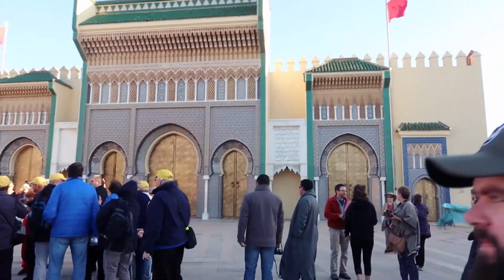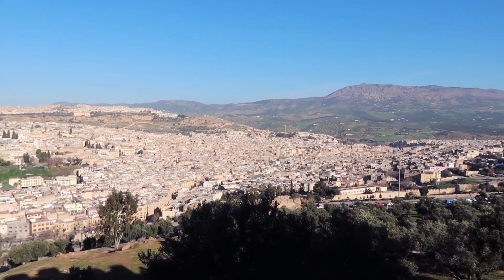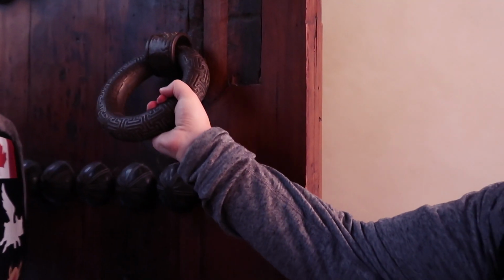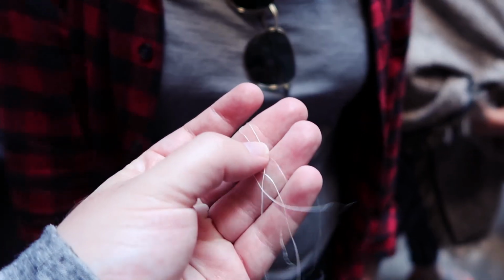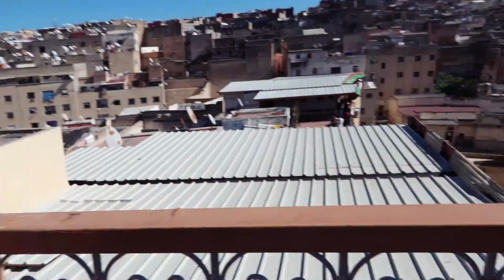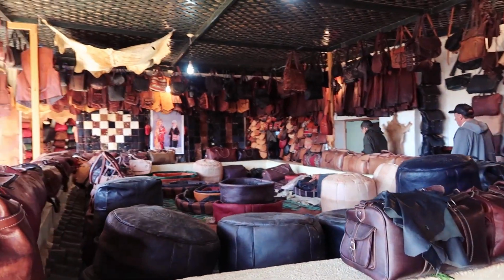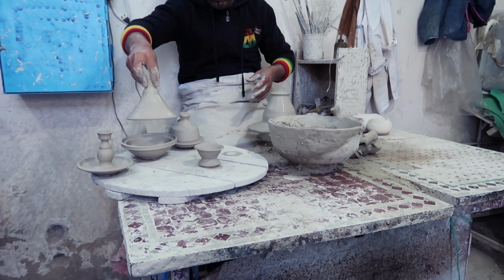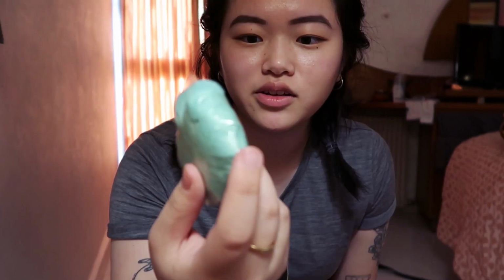Day 5: Fes | G Adventures Highlights of Morocco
Join us for day 5 of our G Adventures ‘Highlights of Morocco’ tour. Today we have a guided tour of the Fes Medina, the oldest Medina in the world. We also get to see a tannery.